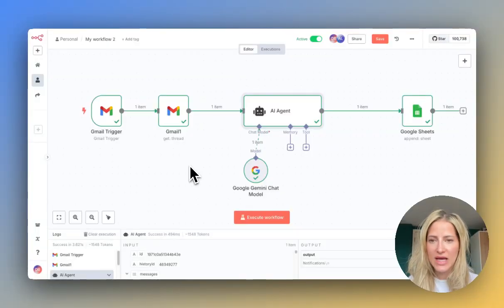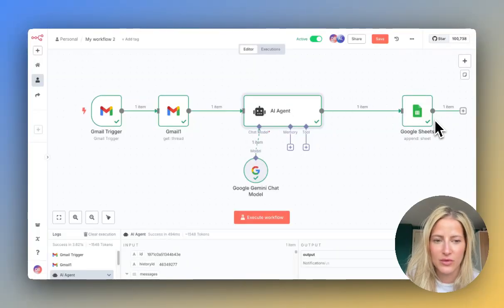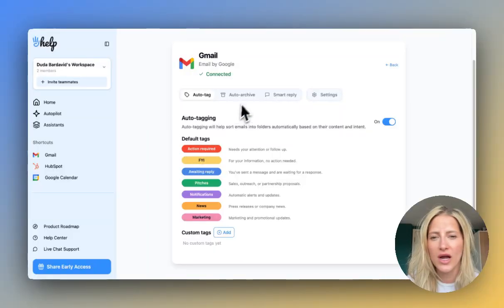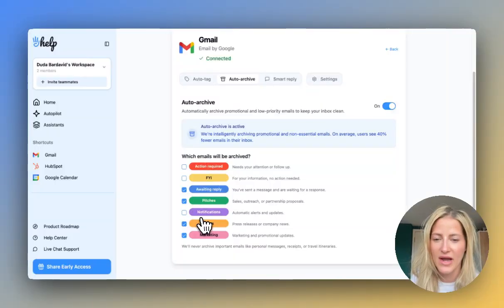Hey Help Update #4 | 29th May 2025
↳ AI Provider Selection Flow: an update on the AI provider selection flow (based on feedback following previous video).

↳ AI tagging behind the scenes: we're now handling evolving threads with dynamic re-categorization (like Action required → Awaiting reply → Resolved).

↳ Introducing auto-archiving: this simple feature enables users to take control of their inboxes, by choosing what stays front and center and what can quietly wait in the background.